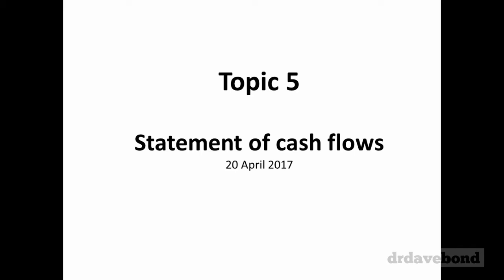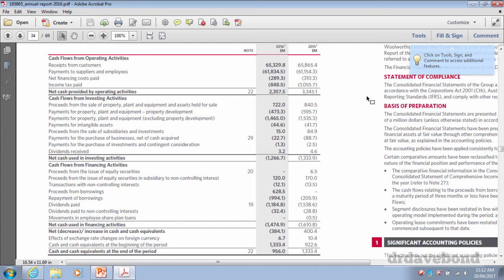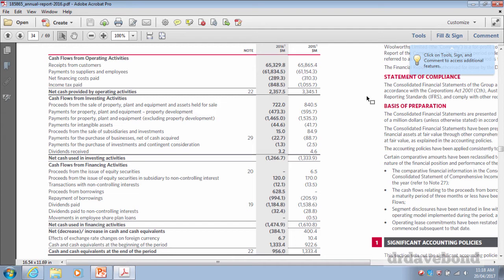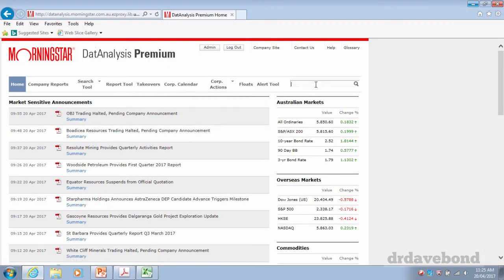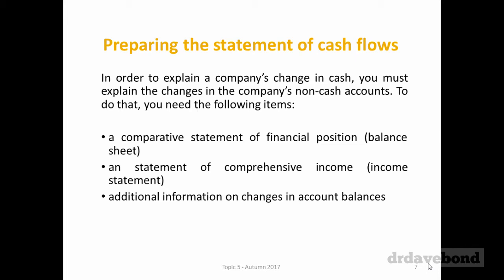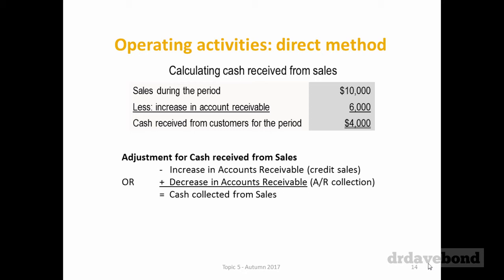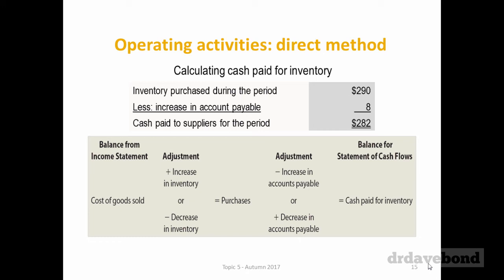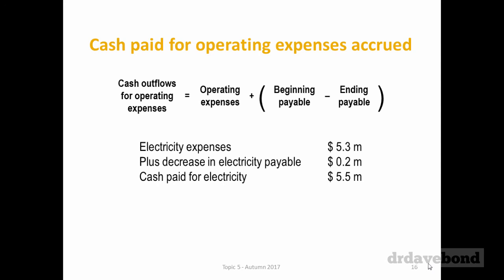Topic 5 - Statement of cash flows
A recording of Lecture 5 of Accounting for Managerial Decisions for the Autumn 2017 session. Provides an introduction to the statement of cash flows